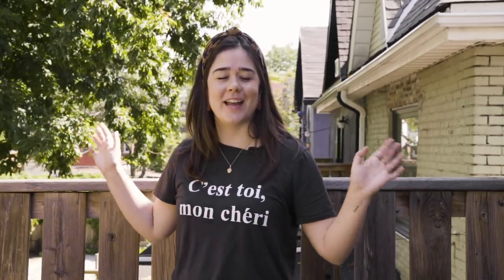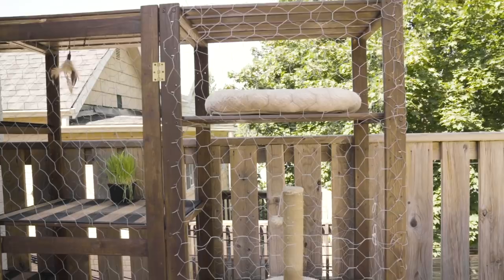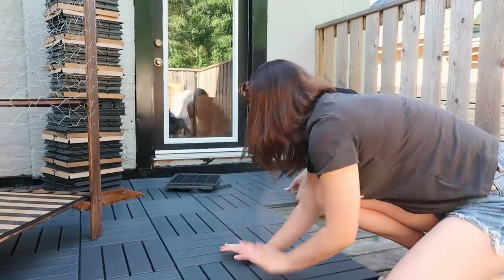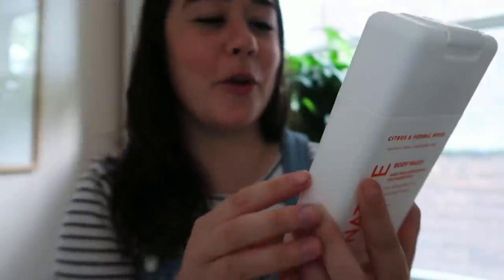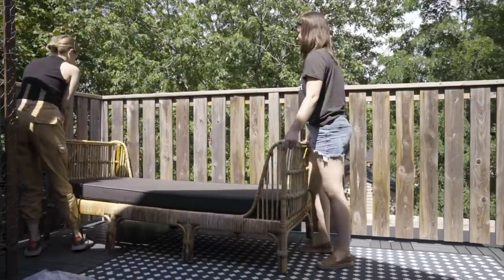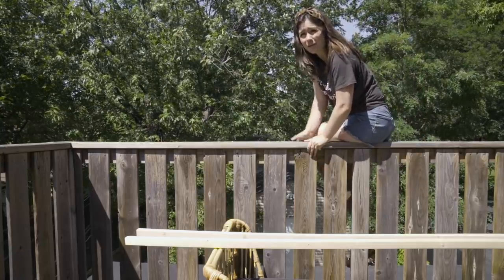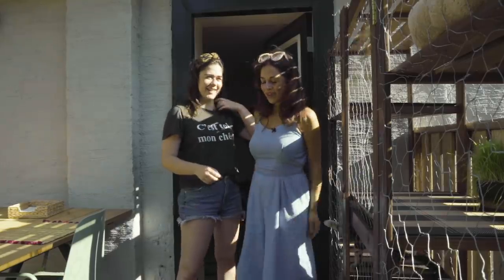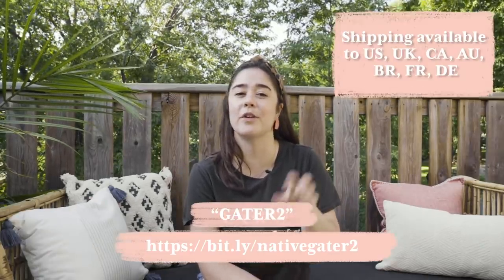SMALL PATIO GETS A MAJOR MAKEOVER | Rental apartment patio!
➢ NATIVE DEODORANT REVIEW

Hey guys! I'm Alexandra Gater and I show you how to do rental-friendly upgrades and DIY projects on a budget. Today I'm making over my friend Carla's tiny deck into a boho oasis for her to entertain and lounge. This was an EPIC transformation! I hope this gives you some ideas for transforming your own small patio.

Cushions: Homesense
String Lights

Cushions: Homesense
String Lights: (similar)

What I'm wearing:
Denim dress: Levi's
Graphic tee: H&M

GET IN TOUCH:
Alexandra Gater
Toronto, ON
M5S 3C9